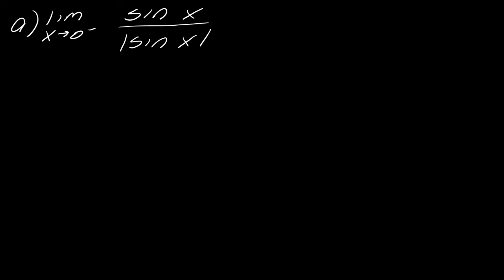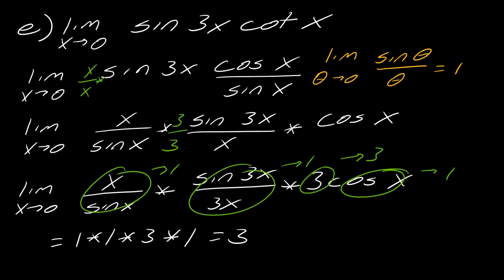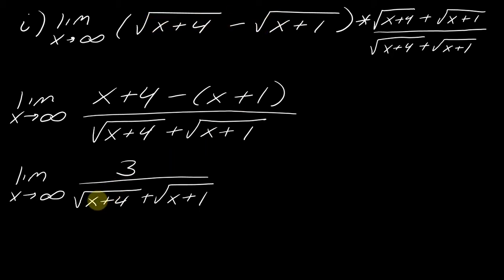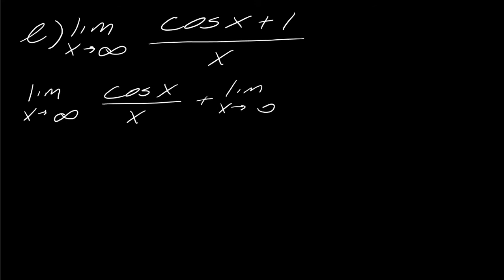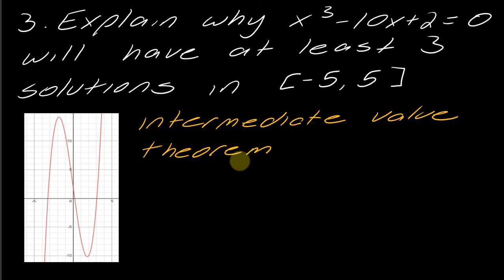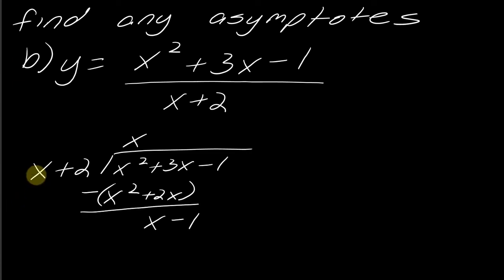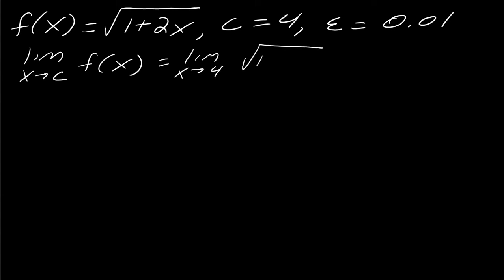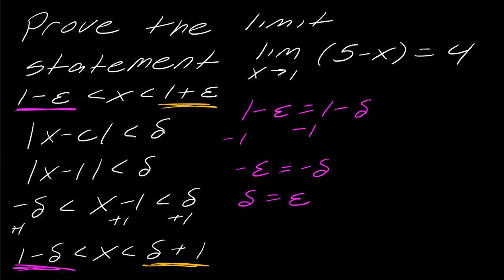Study: 20+ Difficult Limit Problems to Help Your Prepare for a Limits Exam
Quick References and other videos you can check out if you got a problem wrong
00:00 Intro
00:02:48 Study time begins
01:04:09 Study time ends
01:04:15 Problem 1a
01:05:14 Problem 1b
01:06:15 Problem 1c
01:08:30 Problem 1d
01:11:03 Problem 1e
01:13:40 Problem 1f
01:15:34 Problem 1g
01:18:03 Problem 1h
01:20:48 Problem 1i
01:23:48 Problem 1j
01:27:21 Problem 1k
01:31:28 Problem 1l
01:34:16 Problem 1m
01:35:20 Problem 1n: more help
01:36:49 Problem 2
01:40:30 Problem 3
01:43:58 Problem 4a
01:47:06 Problem 4b
01:51:20 Problem 4c
01:56:08 Problem 4d
01:58:48 Problem 5
02:05:36 Problem 6